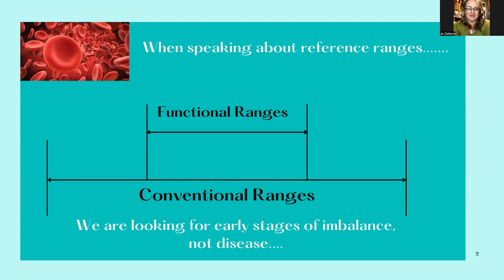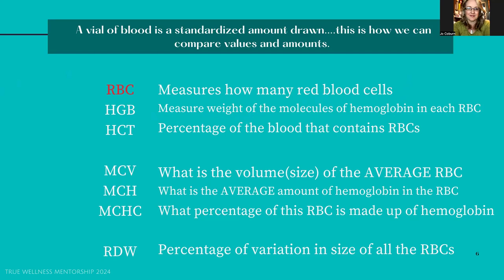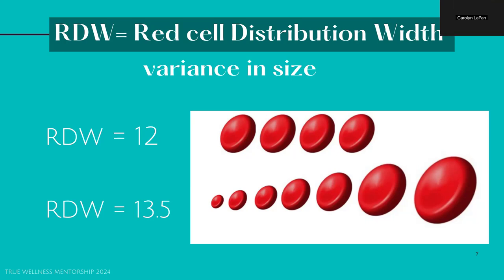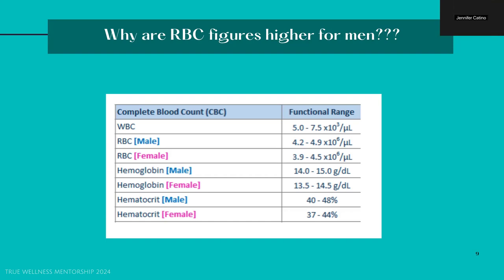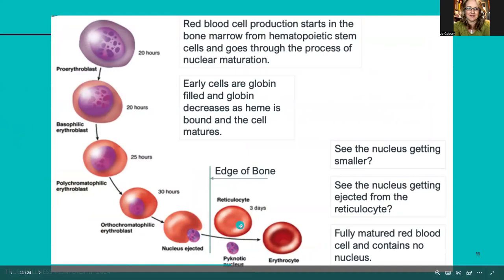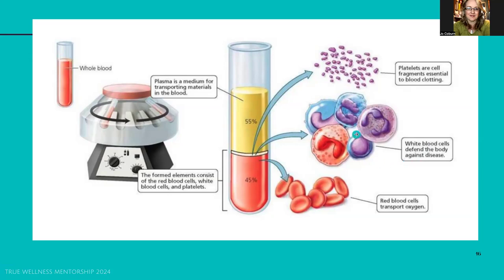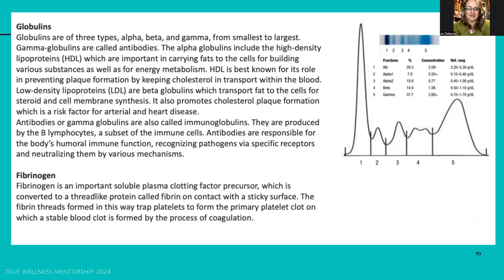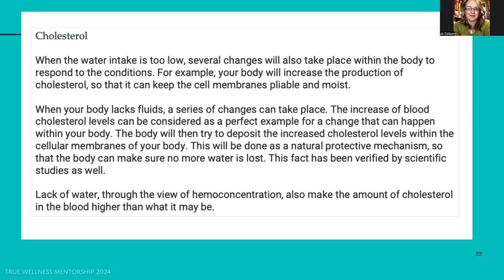TWM - RBC's and Hemoconcentration - 12.13.24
RBC's and Hemoconcentration - pt 1